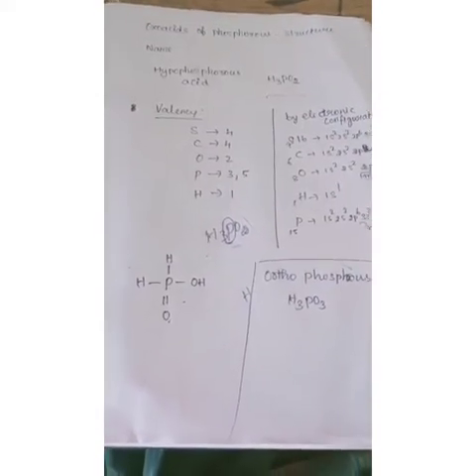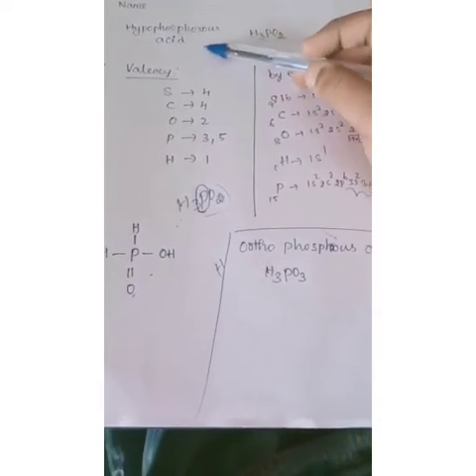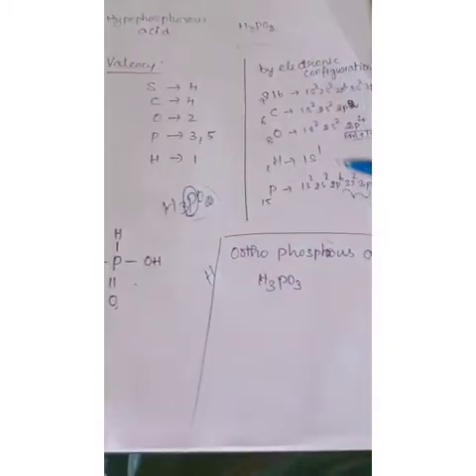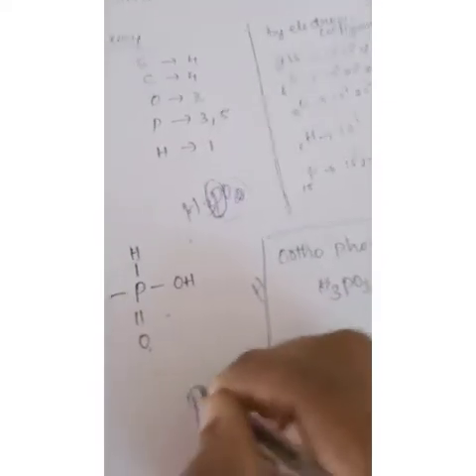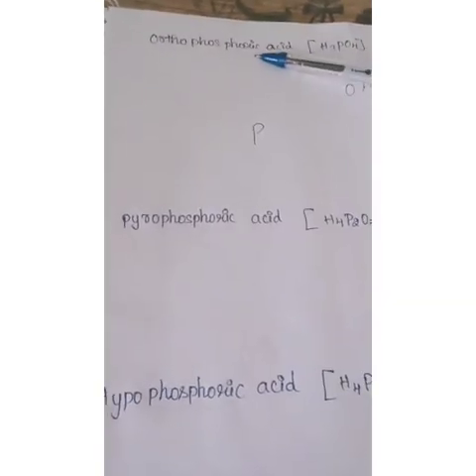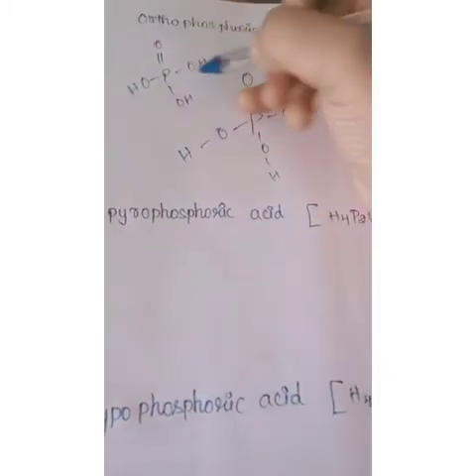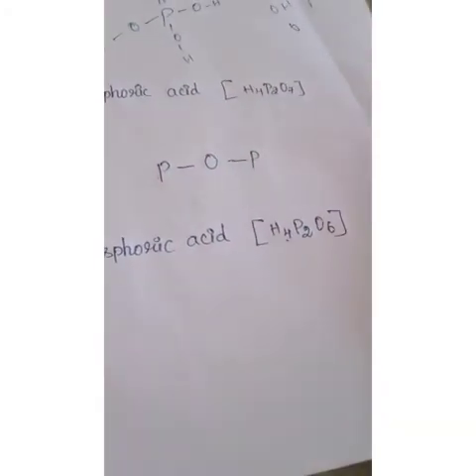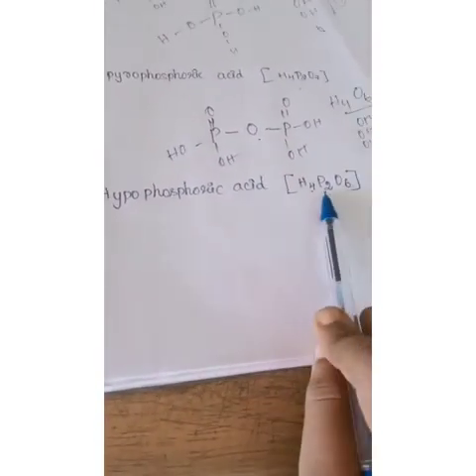class12 Chemistry/Oxoacids of phosphorus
Oxoacids of phosphorus/ class12
If you any doubt ask in the comment section